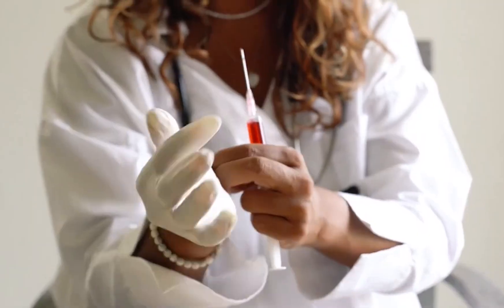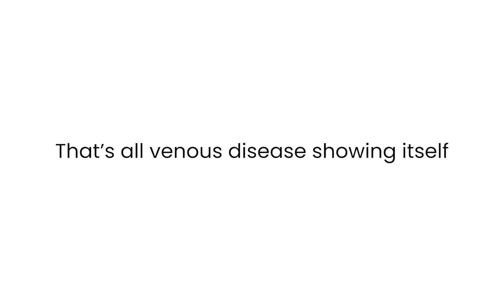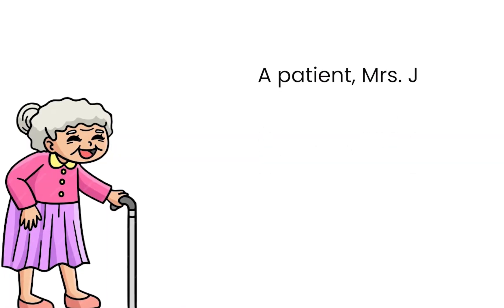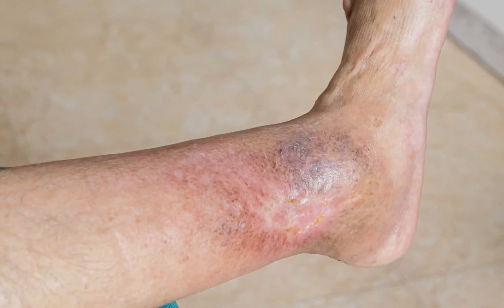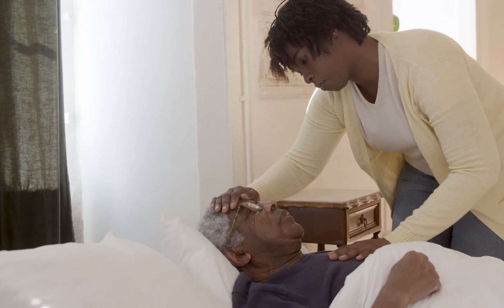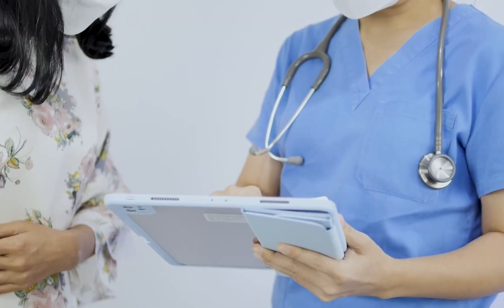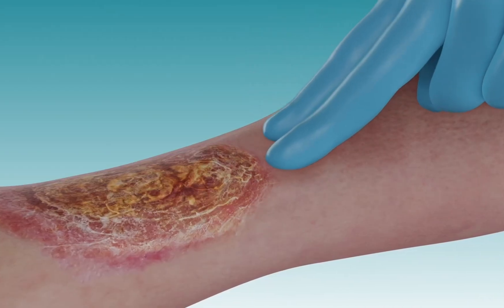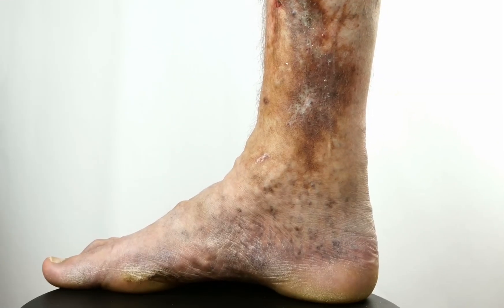Doctor Explains Venous Ulcers: How to Stop Them Coming Back Forever…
Venous ulcers are one of the most frustrating wounds to treat—they heal slowly, and even when they close, they have a bad habit of coming back. In this video, I’ll walk you through why venous ulcers recur, the hidden signs you should never ignore, and the practical steps you can take to prevent them from returning.

Whether you’re a nurse, caregiver, or someone dealing with this yourself, you’ll come away with simple, clear strategies to protect the skin, improve circulation, and finally break the cycle.